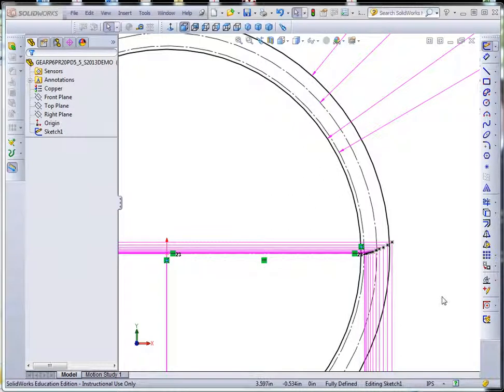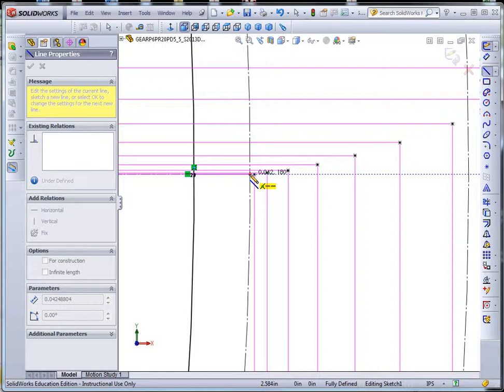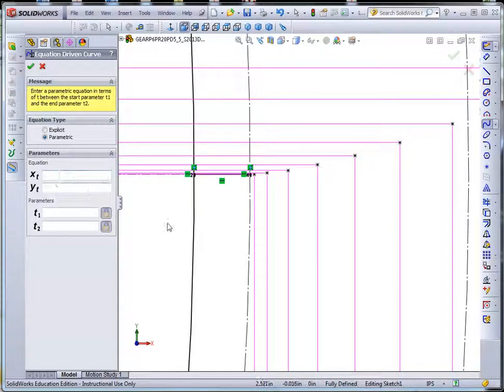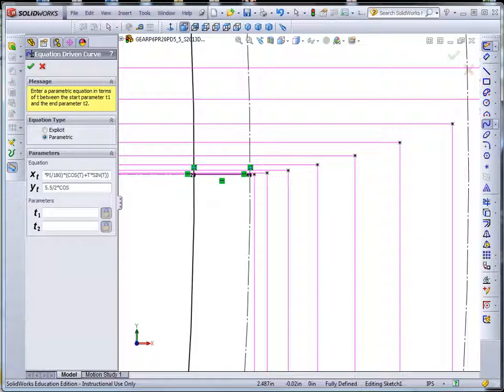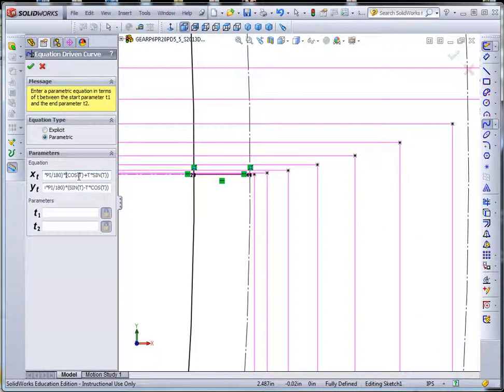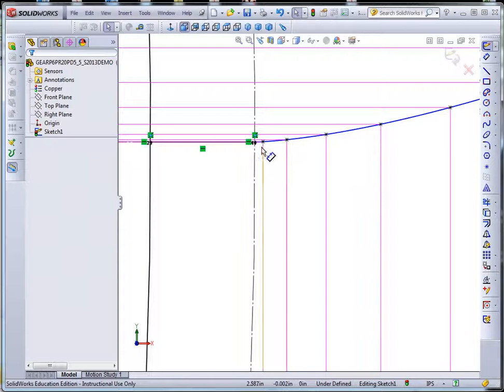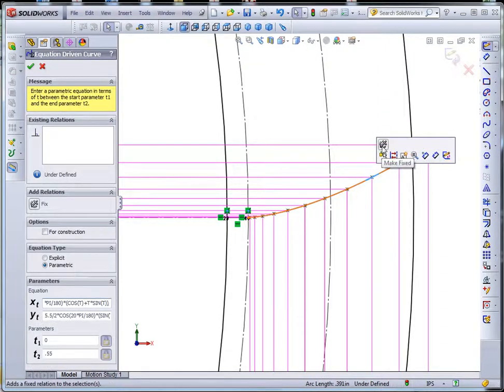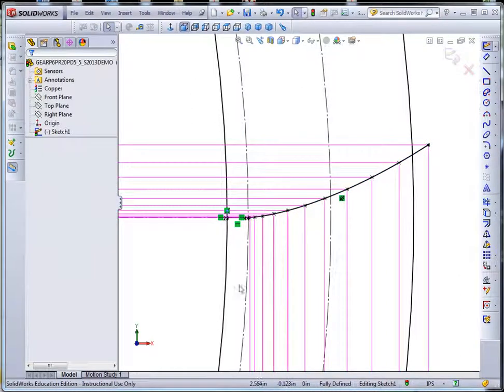Equation Driven Involute Spur Gear in SolidWorks Part I